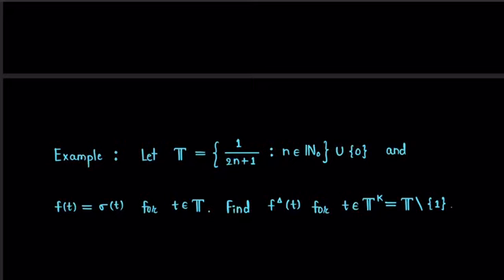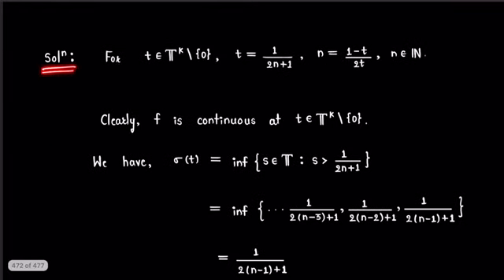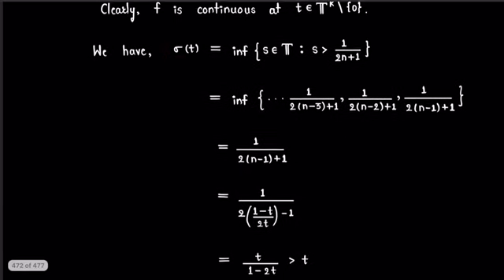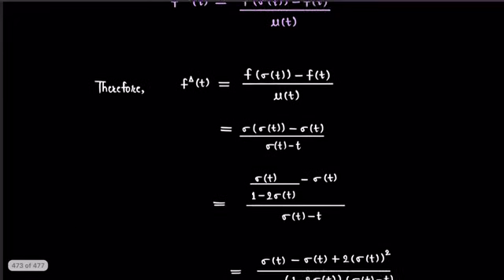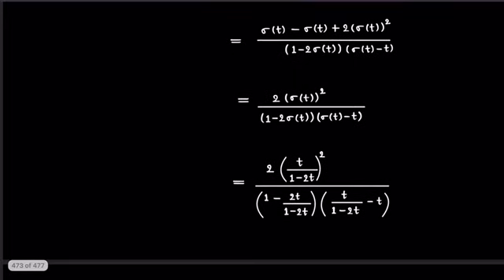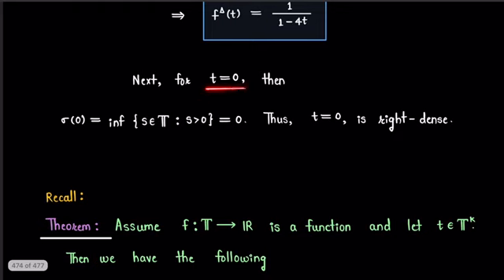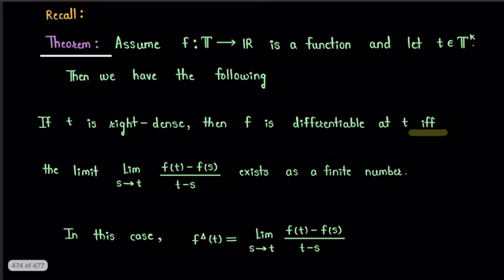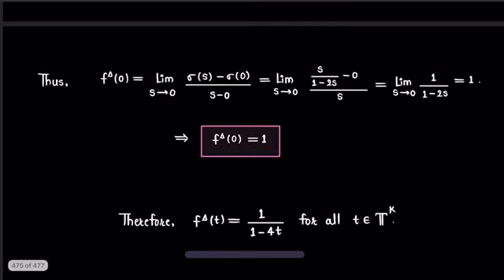Finding delta derivative of a function_2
Hello Friends...
In this video we are going to find delta derivative of a function defined on given time scale.